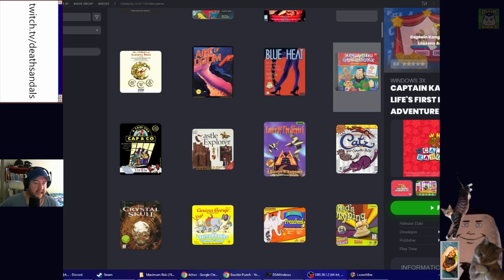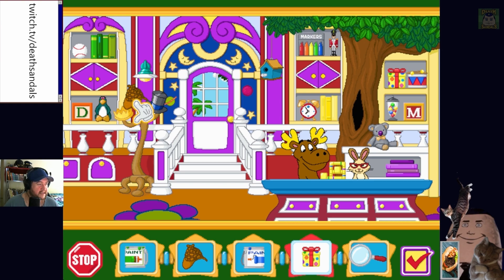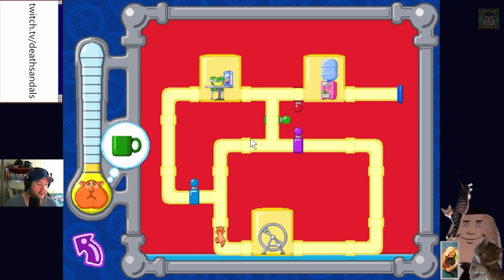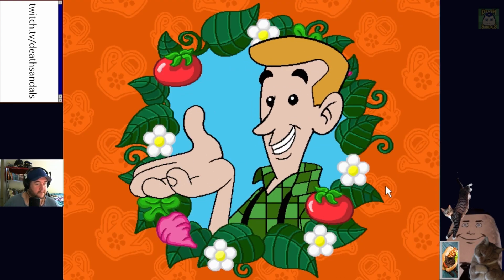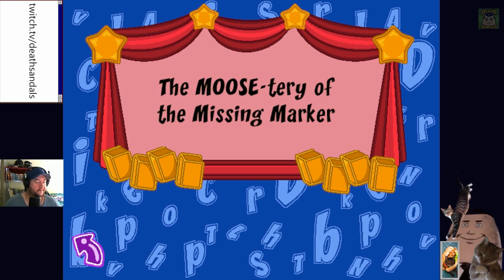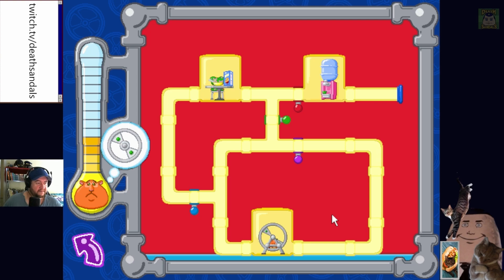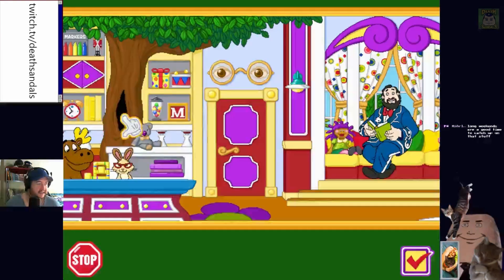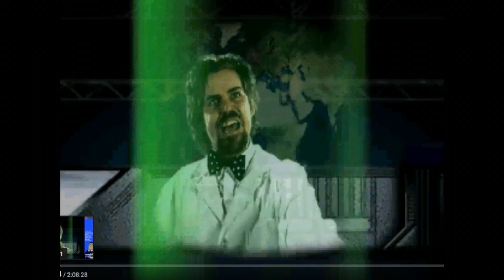Captain Kangaroo - Life's First Lessons (Windows 3.1): More like Captain Lazy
The only Captain Kangaroo I knew of was the pimp.